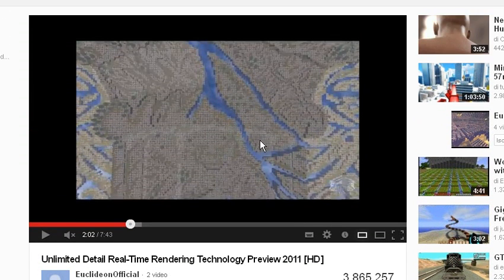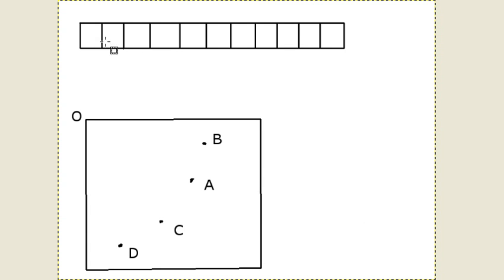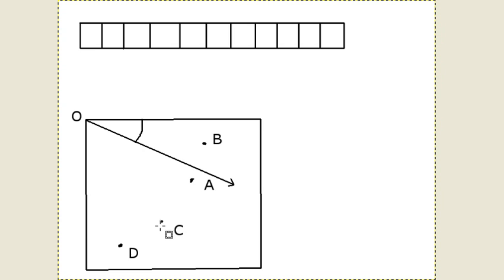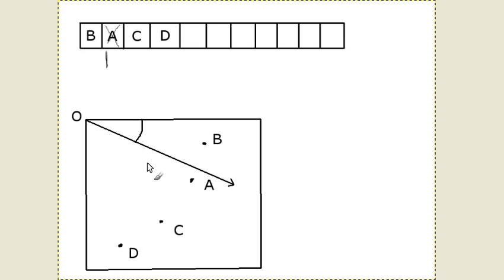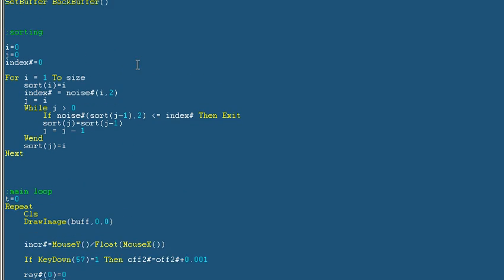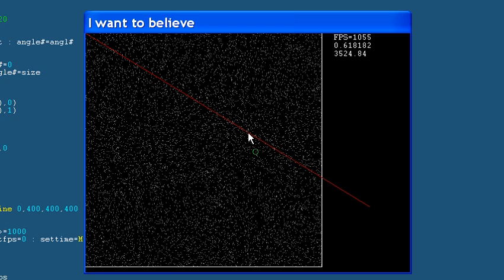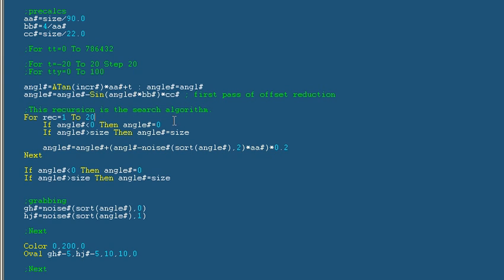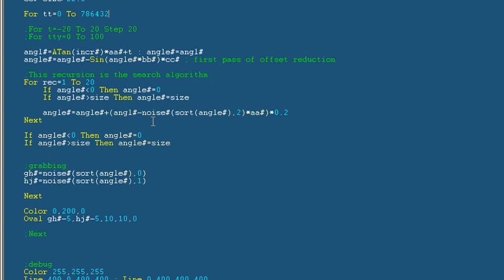My humble opinion on how Euclideon's Unlimited Detail Engine works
!!! IMPORTANT UPDATE !!!
User LaurelMatic has developed a new version of this algorithm orders of magnitude faster than the one I presented in this vid

I suck at English. Have mercy. Peace.

Specs:
CPU: Intel core 2 Duo 2.33 GHz
RAM: 2GB
GPU: 9600GT + 1GB RAM (doesn't really matter cause it's not used)
HDD: Seagate 512GB HDD

It contains 2 source codes.
One of them is this one showed in the video. simple and neat. The other one is a more complex version that features some options in the right side of the screen AND a file loader.
That's because in the zip package I added also a precompiled table of 1000000 points into a .dat file.
If the program finds the file in his same directory then it will just load it and run it in like half a second.
If it is not found it will ask you how many points to create and it will generate a list on-demand.
If you don't have blitzplus, I included also an executable of the full version that should work on most Windows machines.

Has you may also have noticed I can't even move the vector, I can just rotate it.
That's always because of angle sorting is very bad and slow and should be avoided, is just simpler to understand.
While I was making this video I had another idea of sorting data so that it lets you moving around the ray too without any angles or nasty arctangent functions. And I defined some sort of depth sorting to detect surfaces (still 2D).